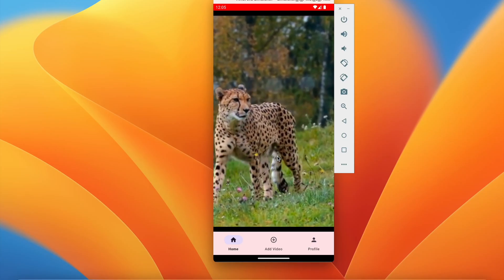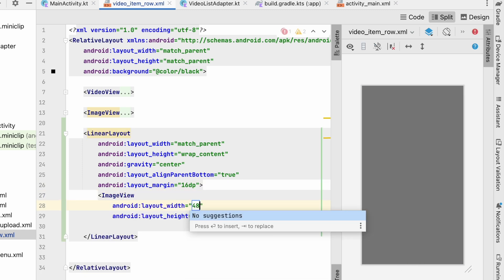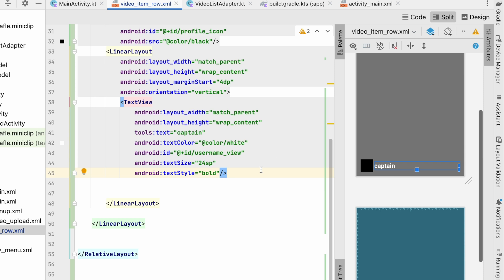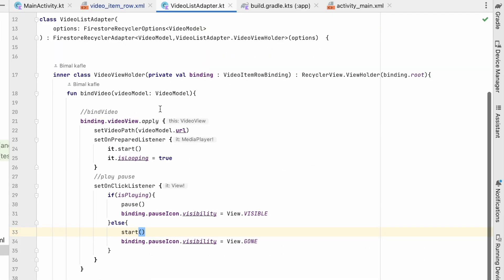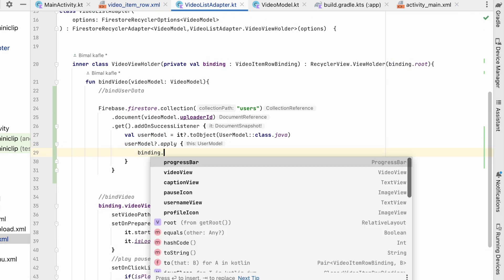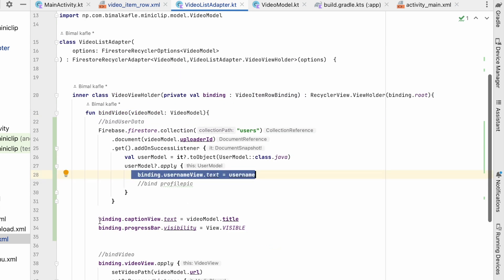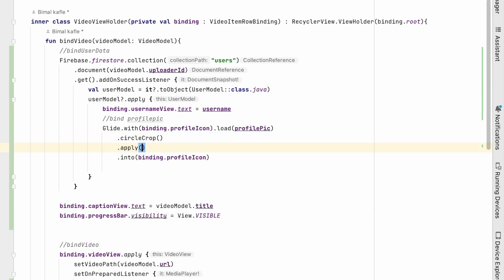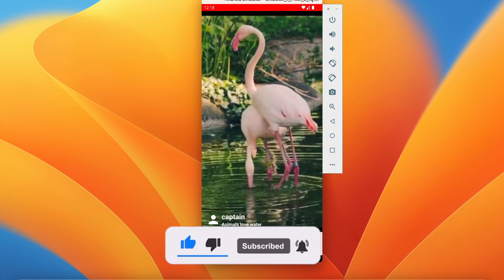11 Show User Details | TikTok Clone | Kotlin Firebase | Android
How to show user image name and caption  | Shorts Video Application | Kotlin Firebase | Android
In this video you will learn how to build shorts app like Tiktok clone, Instagram reels clone, Youtube shorts clone and other app.